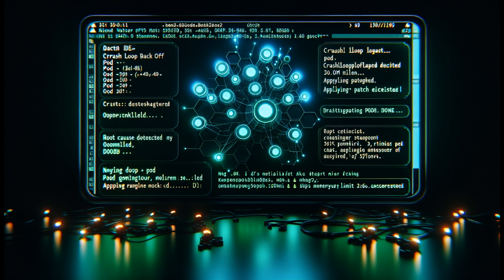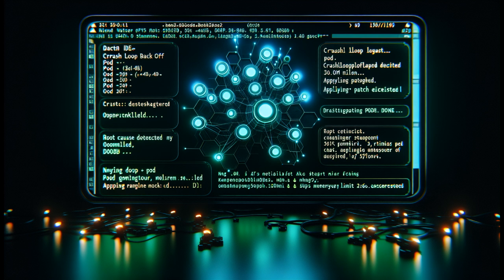AI Agent Living Inside Your Kubernetes Cluster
An AI that runs as a pod inside your Kubernetes cluster, diagnosing and fixing infrastructure issues autonomously. Real demo, real limitations.

Kube-pilot is an open-source AI agent that deploys as a persistent Kubernetes pod, detects failures like CrashLoopBackOff and OOMKill, reasons about root causes using an LLM, and optionally applies fixes — all from inside your cluster.

In this video:
• What Kube-pilot actually does (with concrete failure scenarios)
• What it cannot handle (and why that matters for production use)
• Realistic future directions (GitOps integration, cluster memory)
• Why someone built an AI that lives inside a Kubernetes cluster

Timestamps:
00:00 Intro
01:30 What it does
04:00 What it doesn't
06:00 Future potential
08:00 Why it exists

00:00 Intro
01:30 What it does
04:00 What it doesn't
06:00 Future potential
08:00 Why it exists